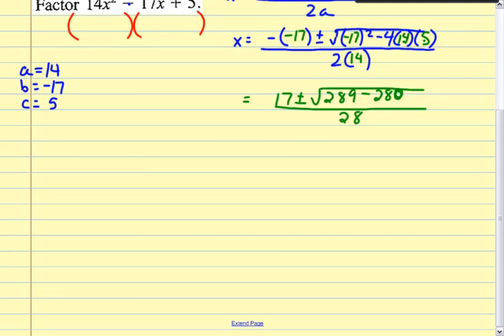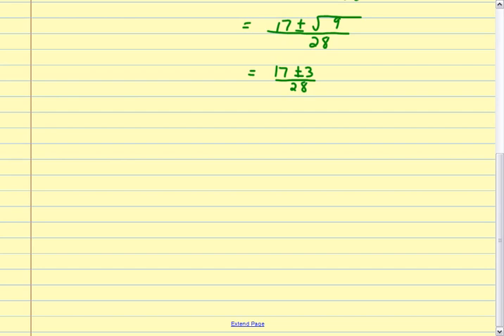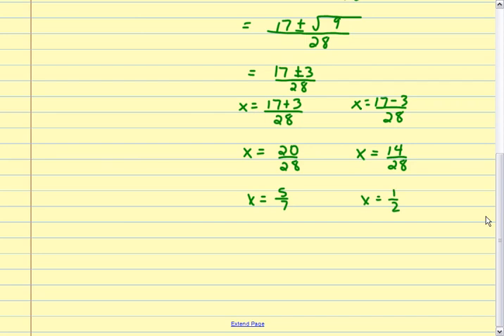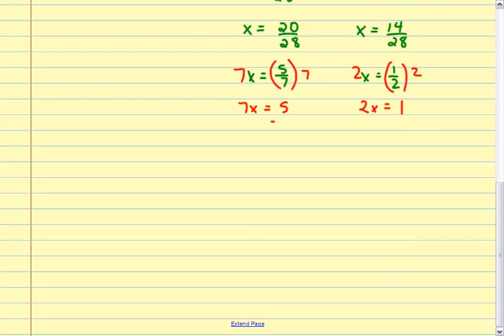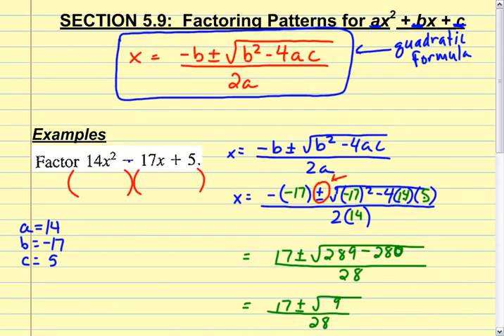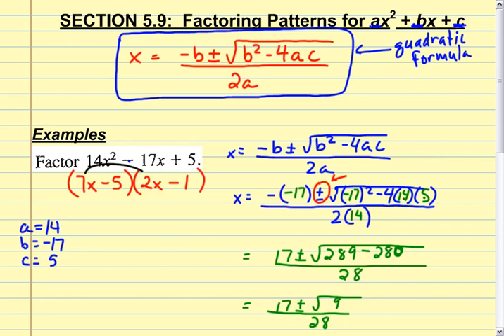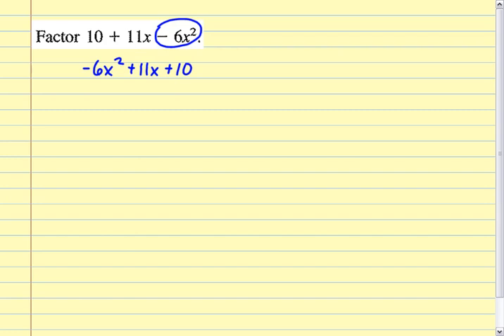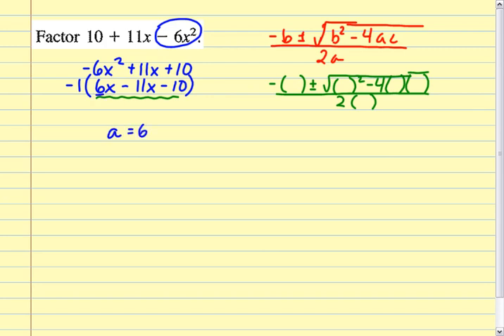Alg 1, 5.9.2